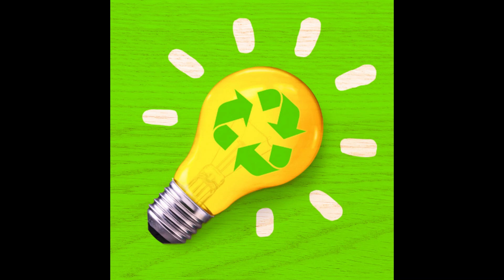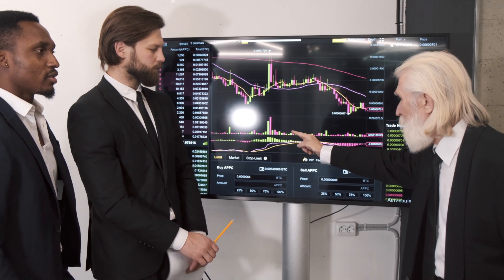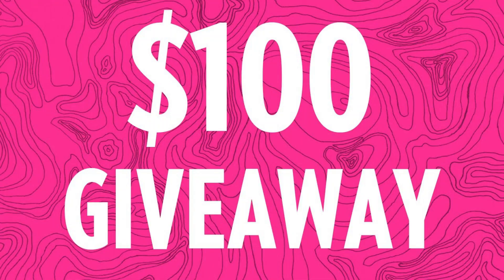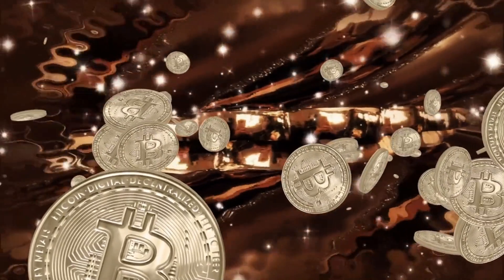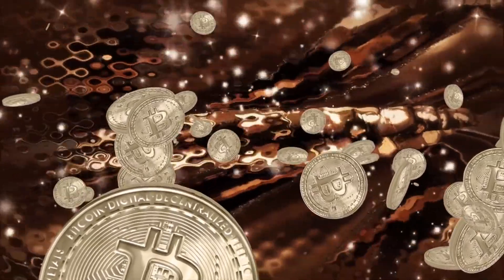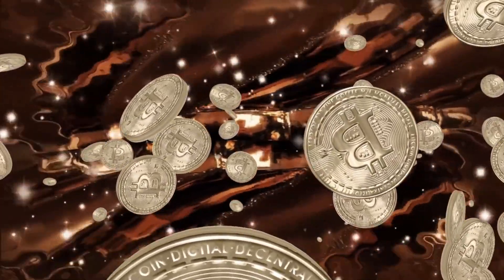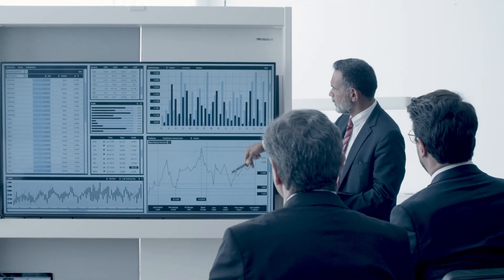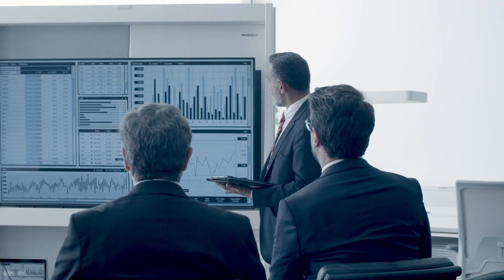Beta Finance Price Prediction | Beta Finance Token price analysis | Crypto Planet